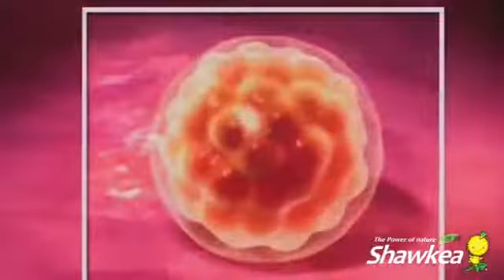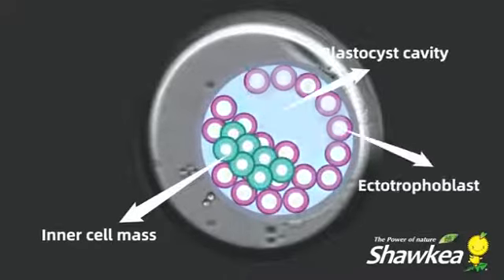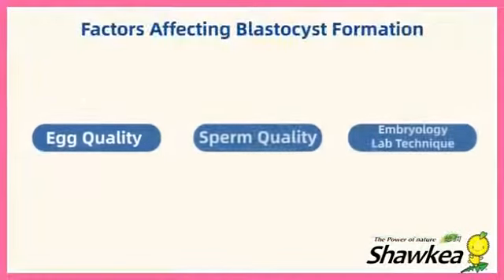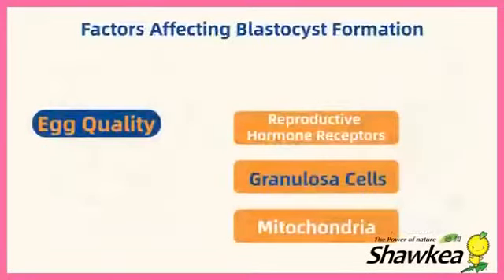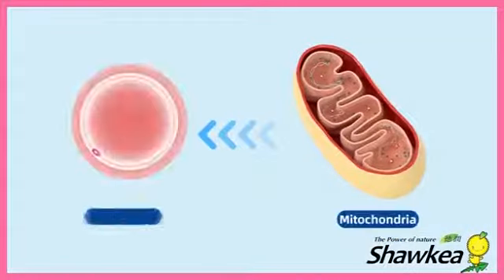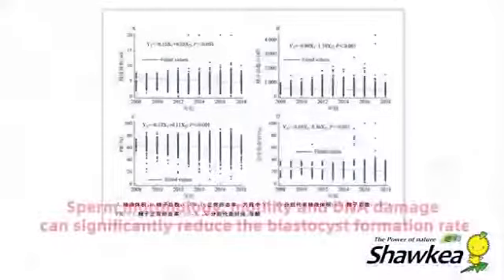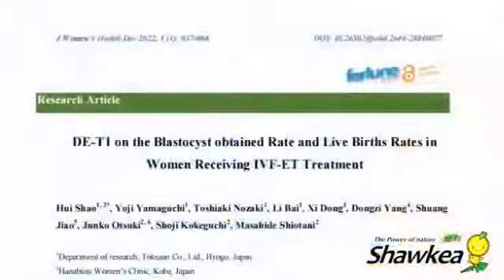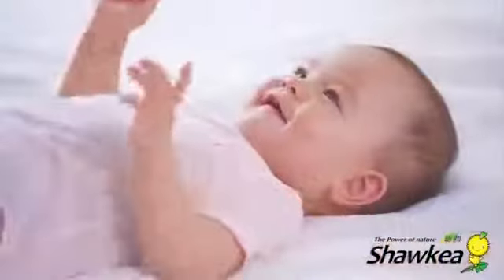The Mystery of Blastocyst Formation